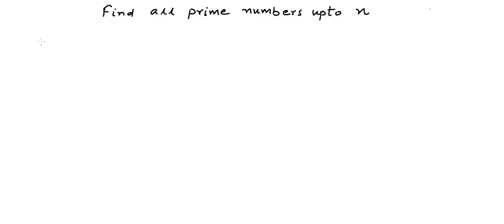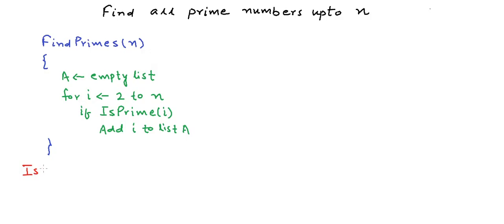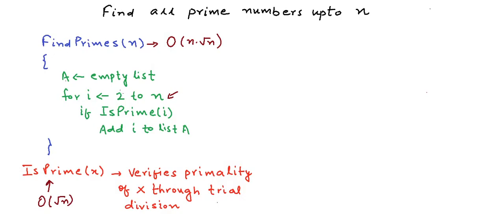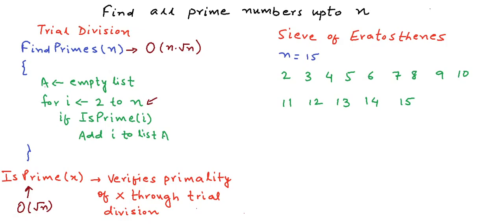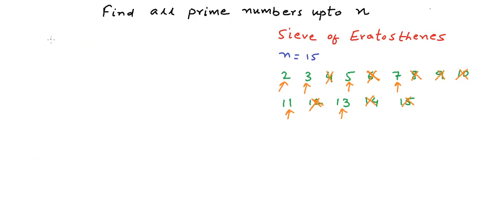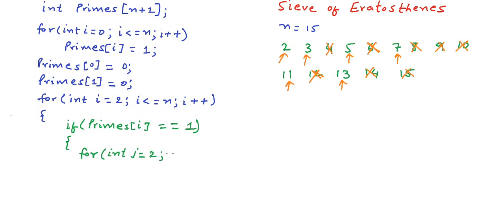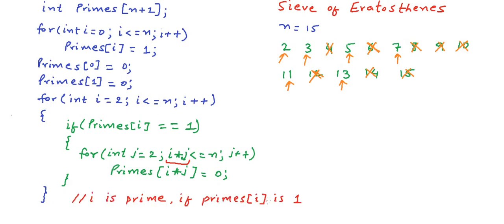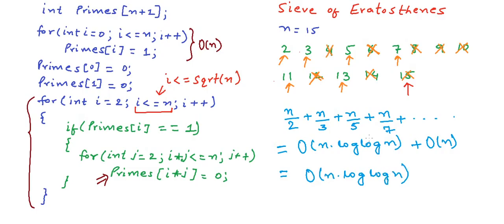Finding Prime numbers - Sieve of Eratosthenes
Sieve of Eratosthenes is a very famous and efficient algorithm to generate all small prime numbers up to around 1-10 million. This is an ancient algorithm given by  a Greek mathematician named Eratosthenes. We will write a simple program for prime number generation using this algorithm.